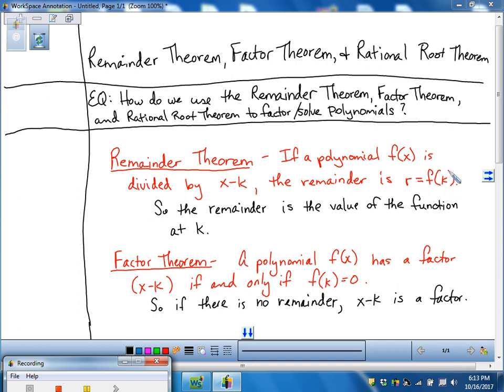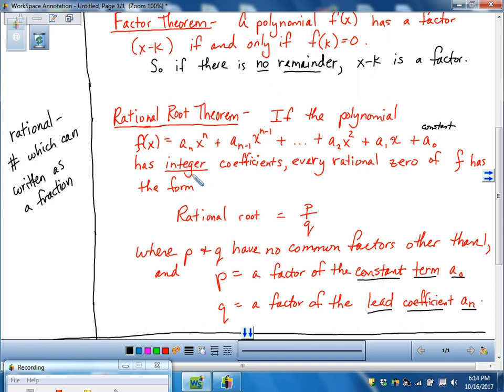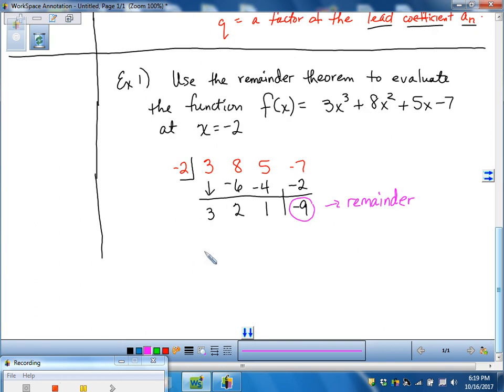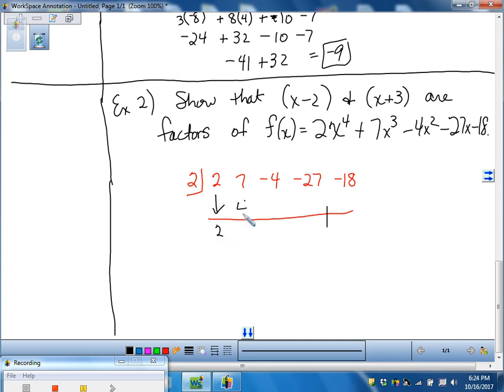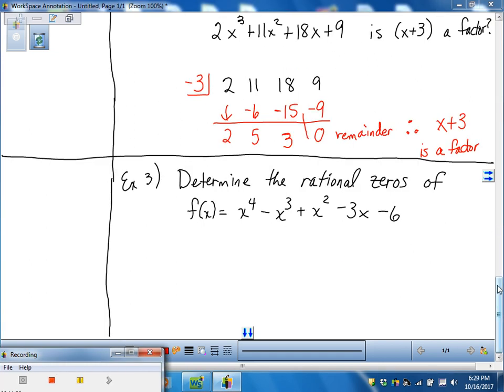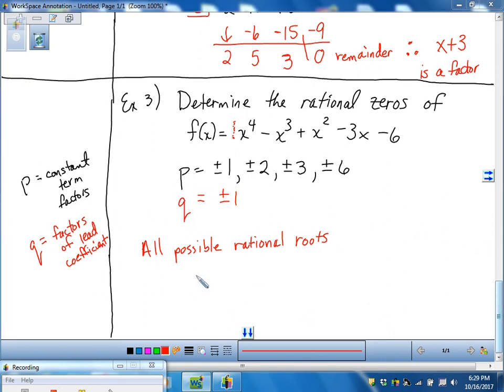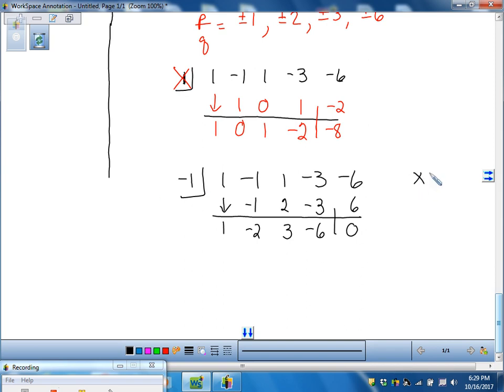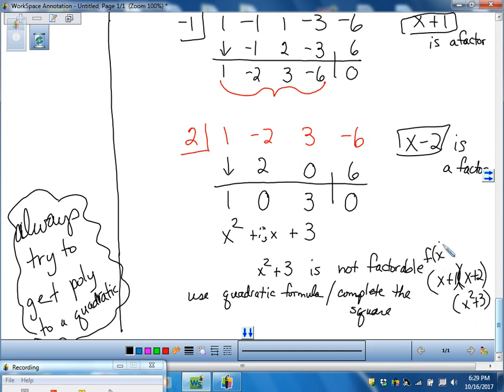Remainder Theorem, Factor Theorem, and Rational root Theorem